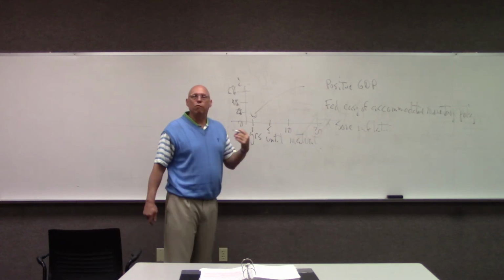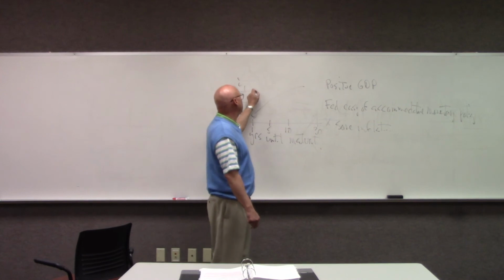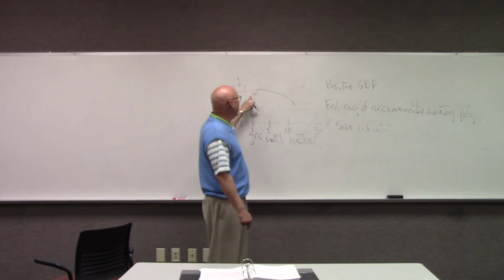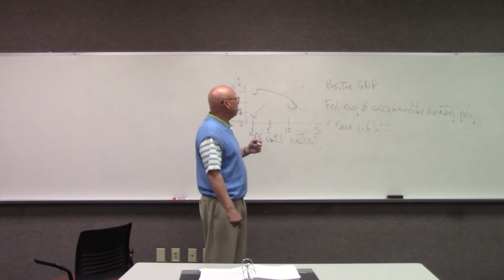Man Fin Chp 7 HW 5